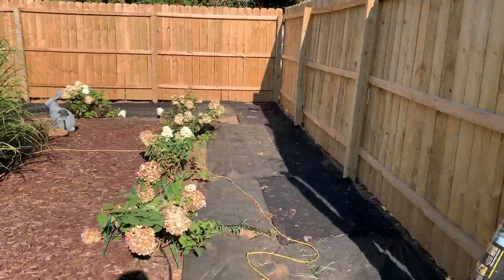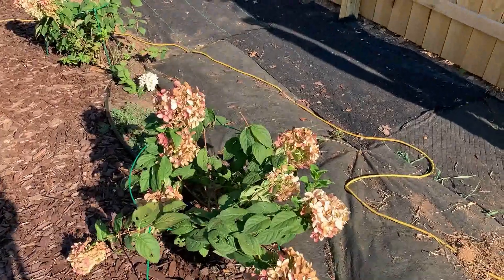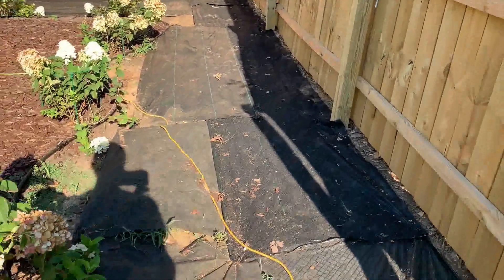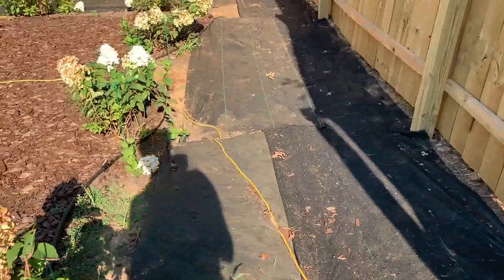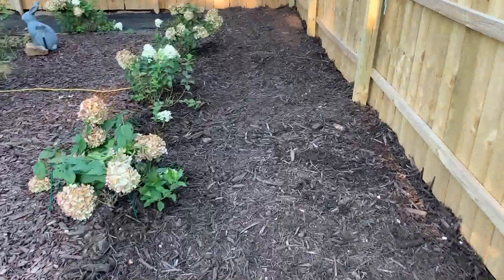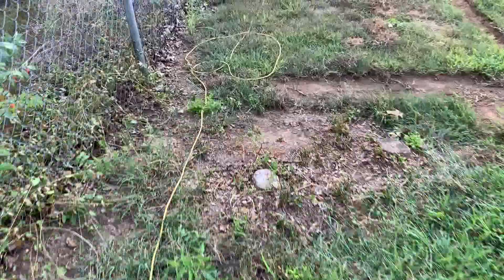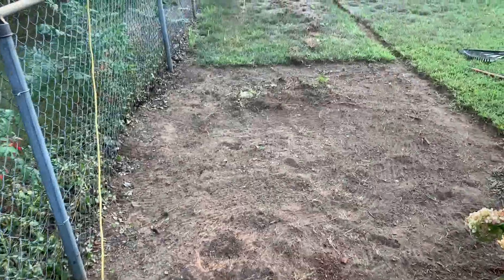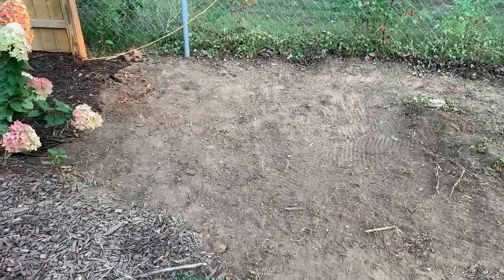Adding A Few New Plants | Replacing Cheap Landscaping Fabric | Mulching Behind My Hydrangea Hedge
Today, I am getting a few things done on my property. I am replacing cheap landscaping fabric, mulching behind My hydrangea hedge, and planting a few new plants

Thank you everyone who takes the time to watch my videos!!